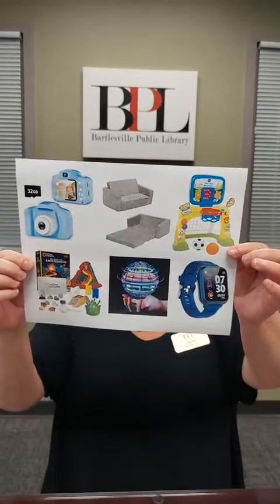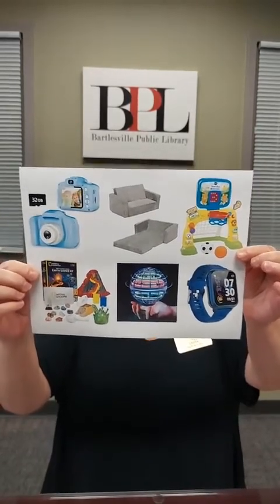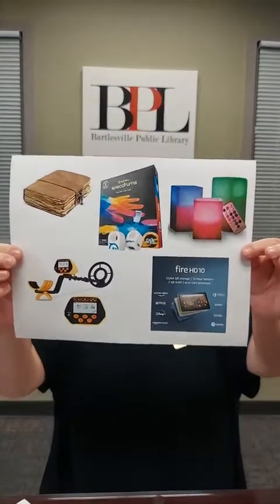Summer Reading 2022